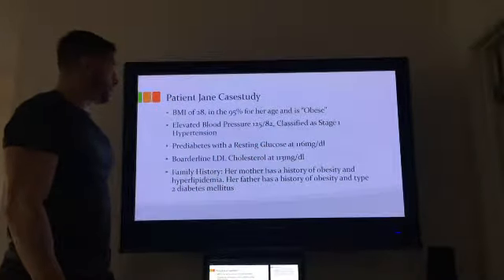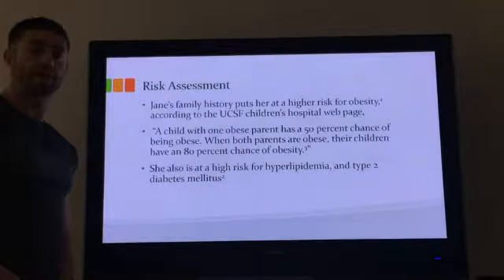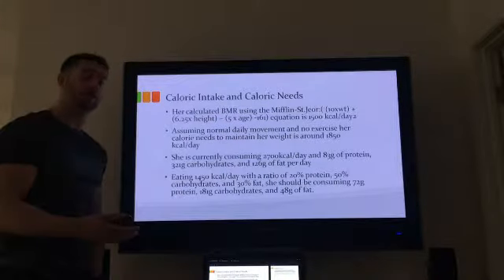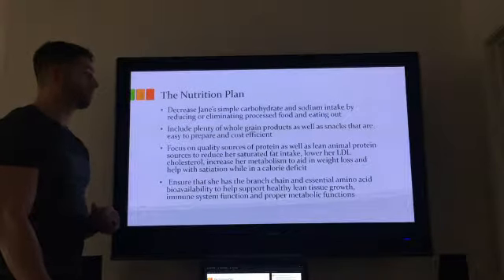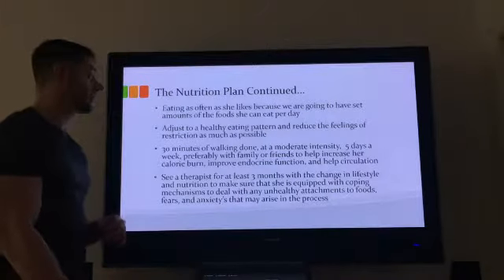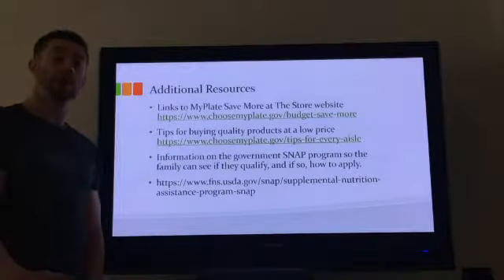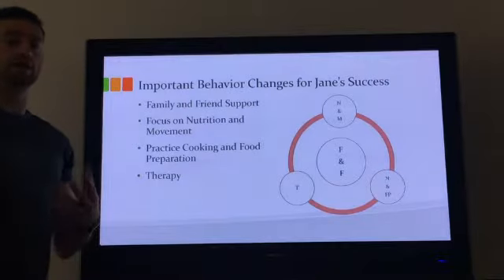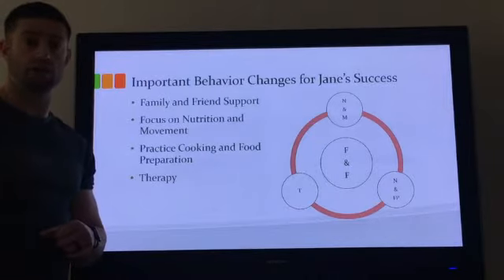APN 605 Youtube Case Study Video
Key Assessment Case Study APN 605